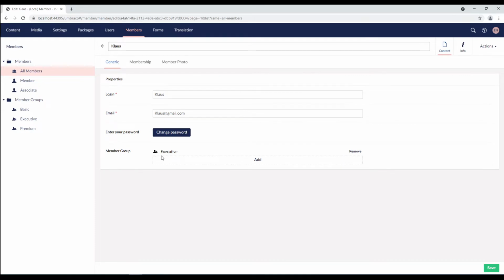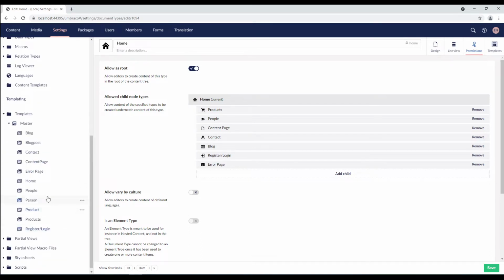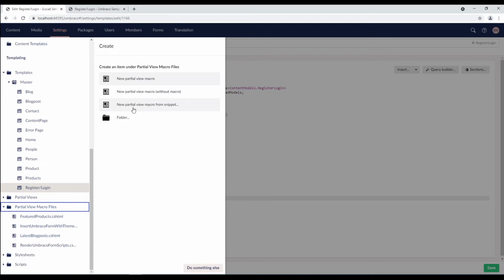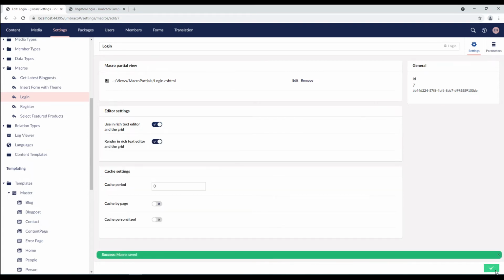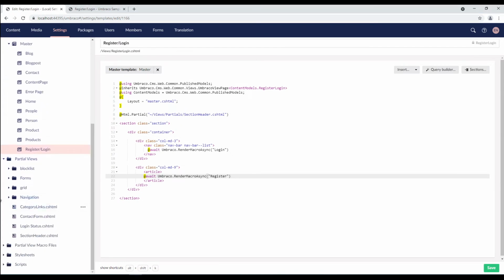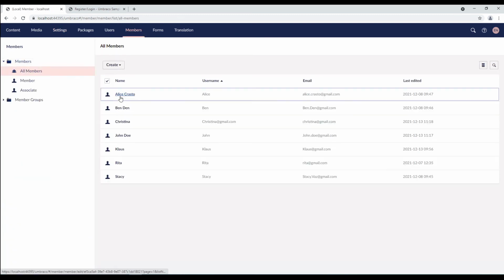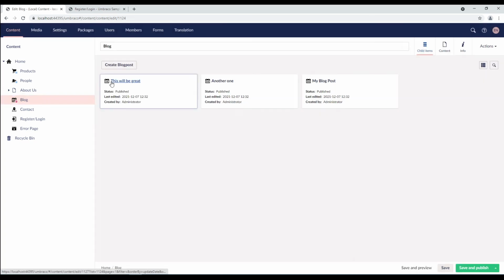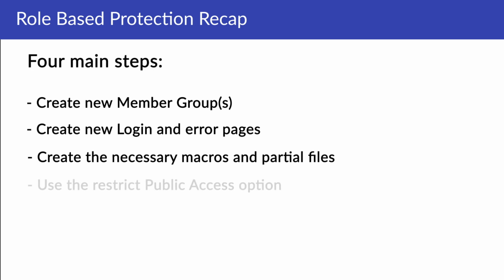Members in Umbraco: Role Based Protection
In this video, we will cover how to set up role based protection to control access to certain pages.